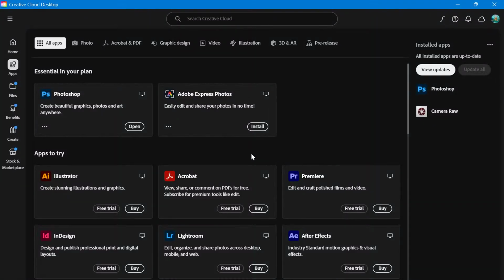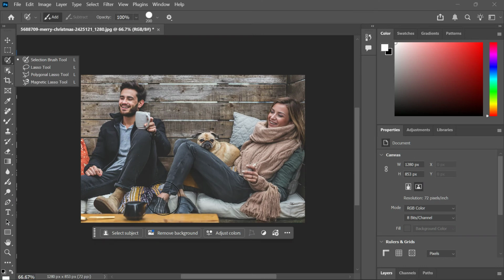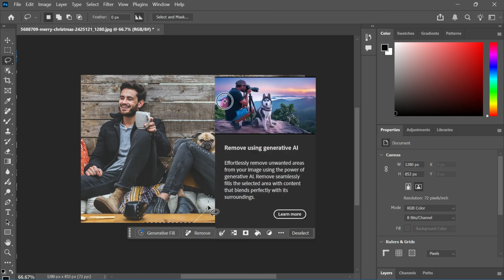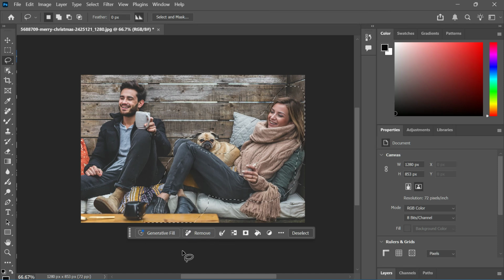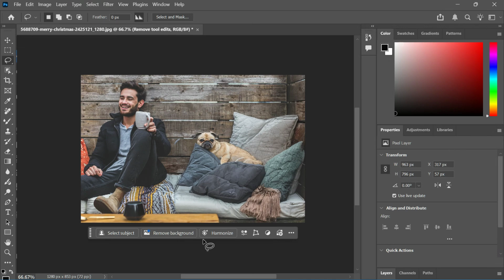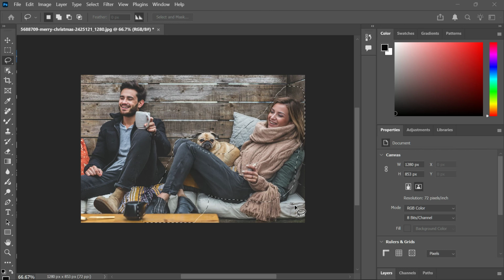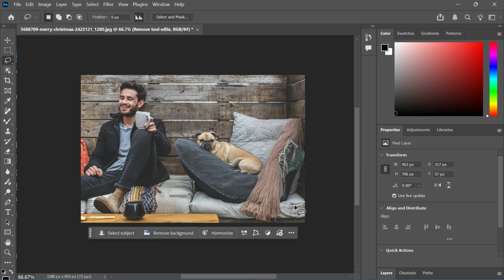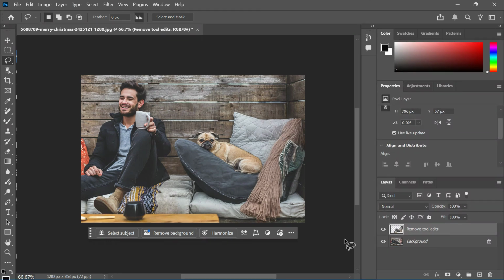How To Remove People From Your Photos (2026 Easy Guide)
Learn how to quickly remove people from your photos in Photoshop 2026 using the Lasso Tool and Remove button. This beginner-friendly guide shows the fastest clean removal method in seconds.

Timestamps:
0:00 Introduction
0:42 Open Image & Select Lasso Tool
1:28 Make The Selection Properly
2:10 Use The Remove Button